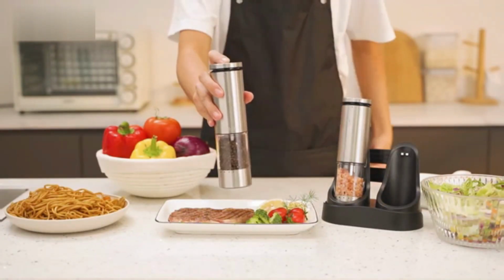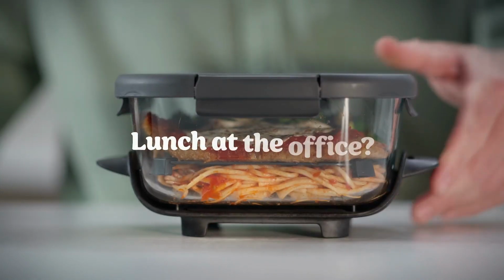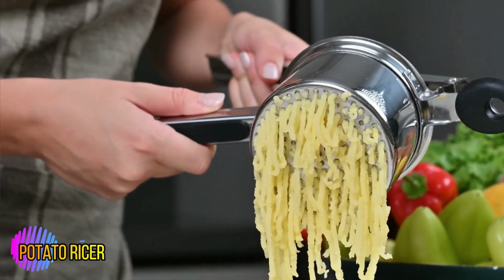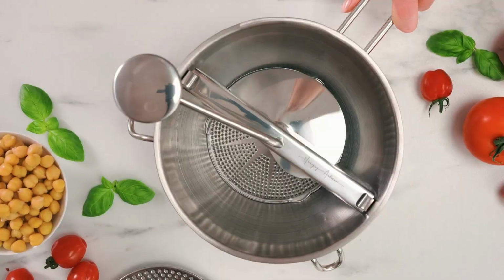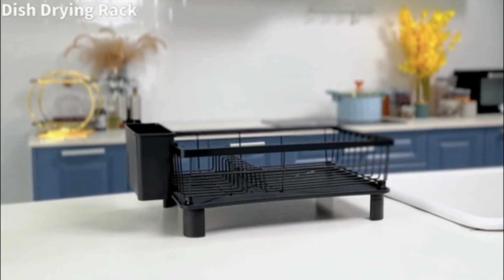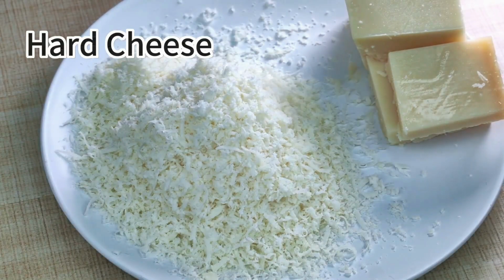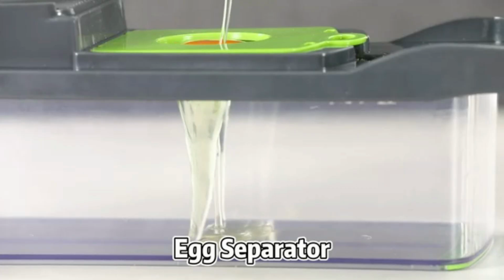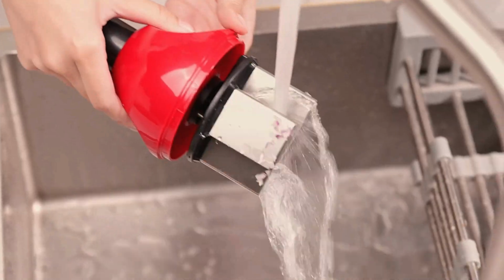10+ AMAZING New Kitchen Gadgets & Appliances You Can Buy On Amazon! Viral Products 2025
10+ AMAZING New Kitchen Gadgets & Appliances You Can Buy On Amazon! Viral Products 2025! Kitchen And Home Review

Description:

10+ **AMAZING New Kitchen Gadgets & Appliances You Can Buy On Amazon! Viral Products 2025** 🍴🔥
Discover the latest and smartest tools that upgrade your cooking instantly.
These trending Amazon finds are perfect for home chefs and busy families.
From meal prep to cooking hacks, these gadgets make life easier every day.
Each product is affordable, practical, and highly rated in 2025.
We’ve tested and reviewed them so you know they really work.
Say goodbye to boring routines and hello to fun, effortless cooking.
Perfect for small kitchens, apartment living, and modern homes.
Turn your kitchen into a smarter and more efficient space today.
Watch now to see the **10+ amazing new kitchen gadgets you can grab on Amazon!** ✅

✅Gadgets Name:

👍Rotary Food Mill
👍Pump Spinner
👍Geedel Food Chopper
👍Dish Drying Rack
👍Citrus Juicer
👍Y-Peeler
👍Potato Ricer
👍Electric Pepper Grinder
👍Cheese Grater
👍Ninja Crispi 4-in-1  Air Fryer
👍vagitable chopper
👍Chicken Shredder

📌 We buy, test, and review the hottest kitchen and home products so you can shop smart!